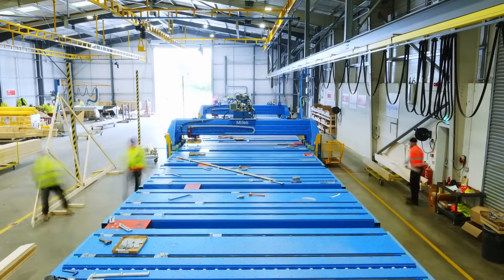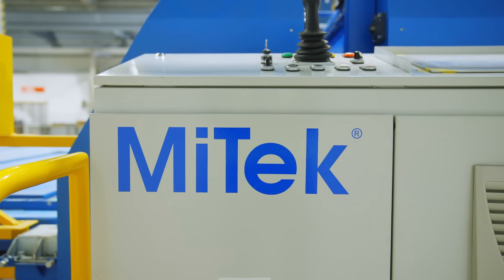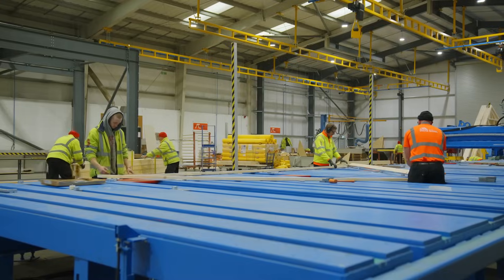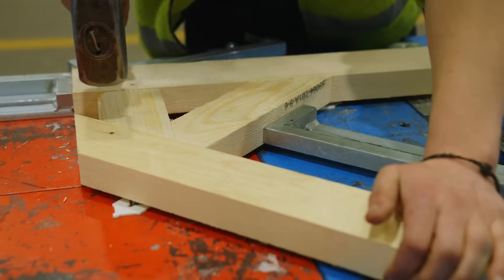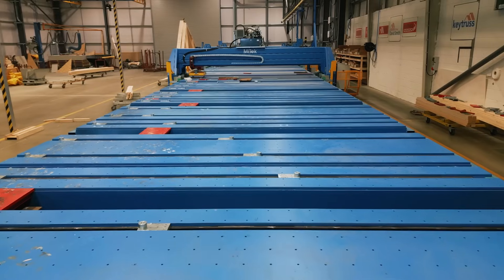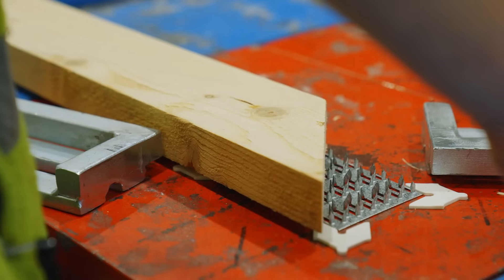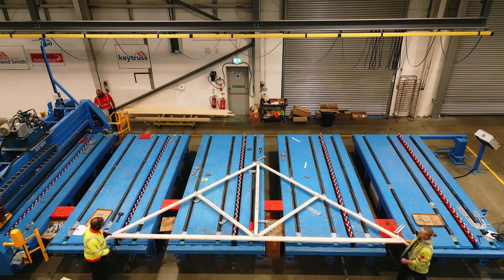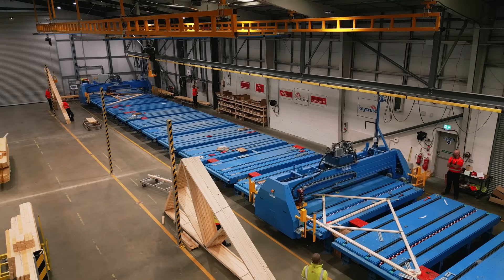Explore the Mark 1 Easyjig Press with Virtek laser precision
MiTek’s Mark 1 Easyjig Press is streamlining operations and boosting roof truss production for timber component manufacturers.

What can customers expect from the Mark 1:
- 25% more output
- 80% less training time
- 1-click design-to-machine setup
- Laser-guided plate positioning